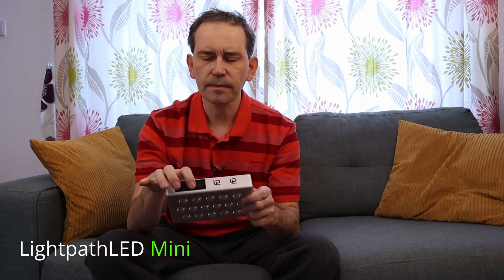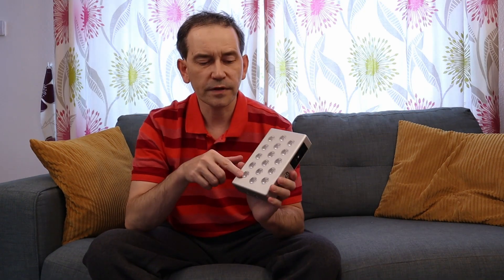Red light therapy for arthritis - using handheld therapy light - LightpathLED Mini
If you suffer from arthritis in your hands and was thinking about using red light therapy at home - this video might help you. With all your health problems, always consult the relevant health care professional!

I recommend these lights for:

*** Face/skin/beauty therapy  ***

*** Full body light therapy: ***
Mito PRO 1500

*** Mobile/handheld devices ***
Mito Mobile Flex:

Enjoy great benefits of the light therapy at home,
Serwiusz